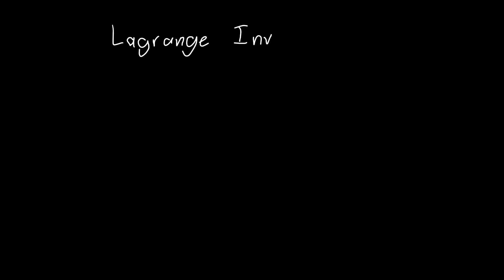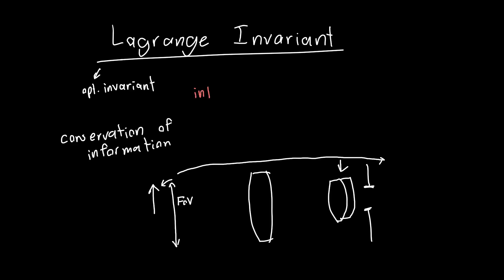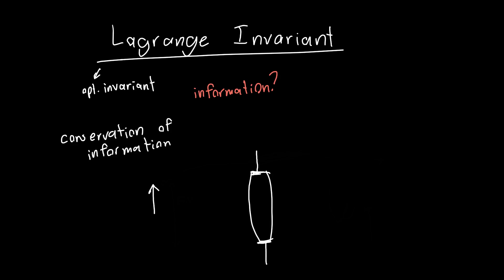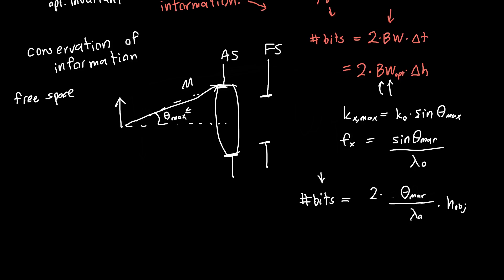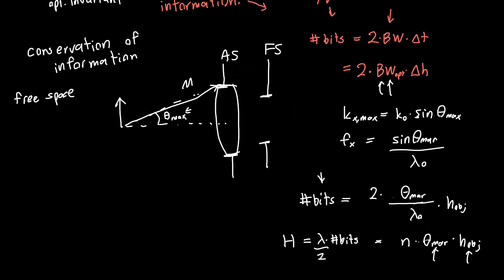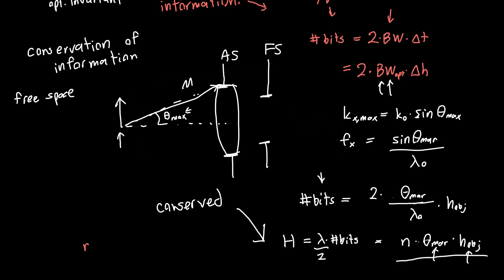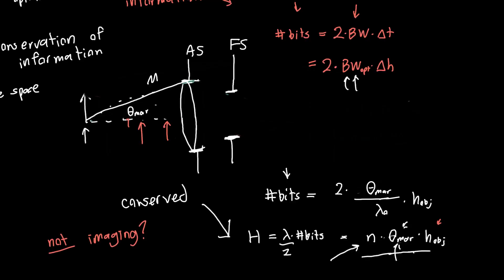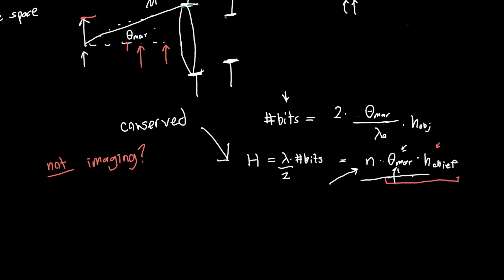Lagrange Invariant Explained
In this video, I go over the Lagrange invariant in terms of the information capacity (or channel capacity) of a lens. We see that since the angle is tied to the resolution, we can define a 'maximum information capacity' of a lens, which we call the Lagrange invariant. We can then use marginal and chief rays to define the Lagrange invariant everywhere in an optical system, with the consequence of conservation of information.